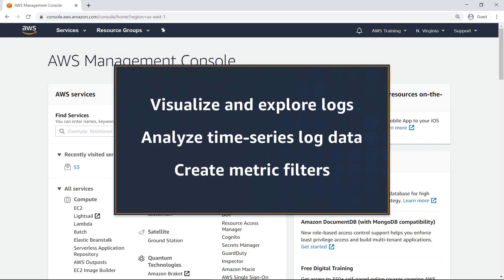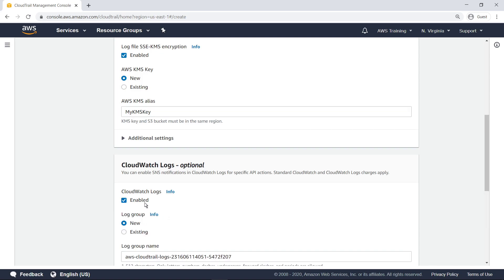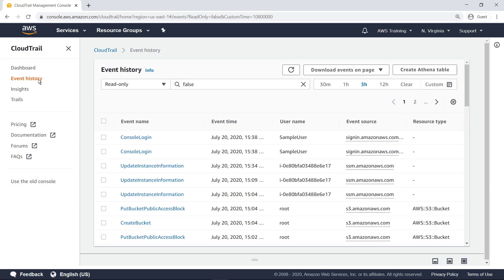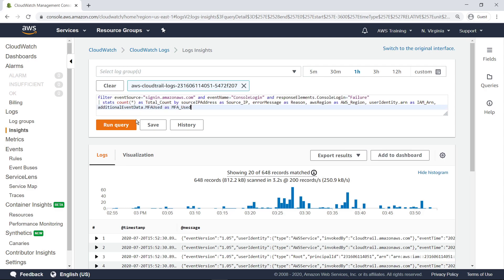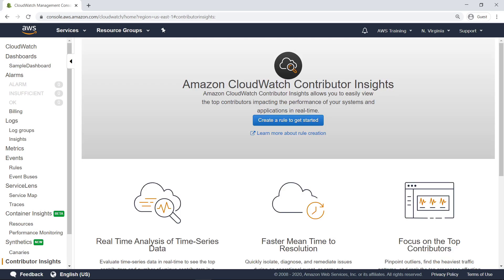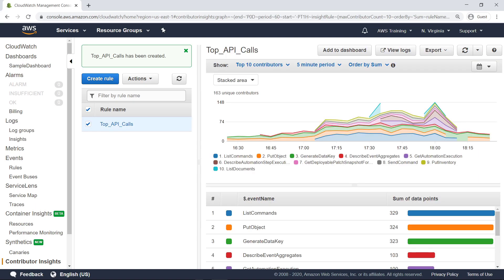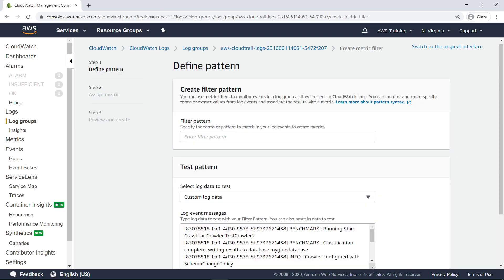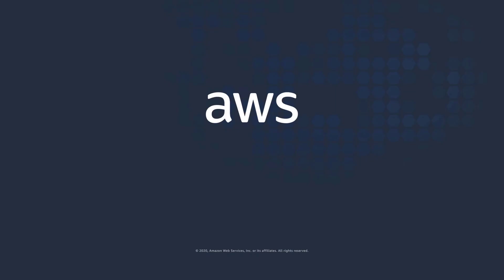Monitor AWS CloudTrail Log Data in Amazon CloudWatch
In this video, you’ll see how to monitor AWS CloudTrail log data in Amazon CloudWatch. With CloudWatch, you can visualize and explore your CloudTrail logs, analyze time-series log data, and create metric filters for your data.